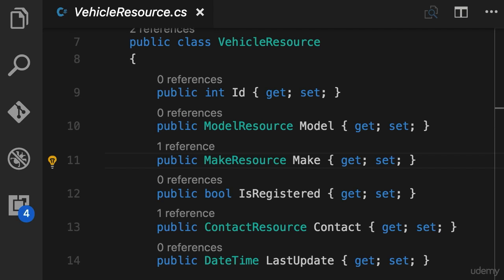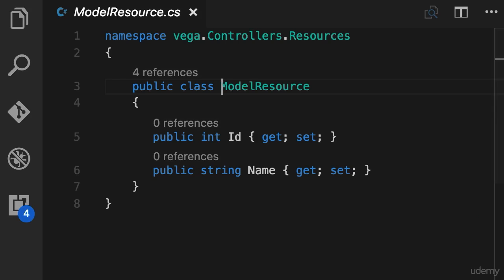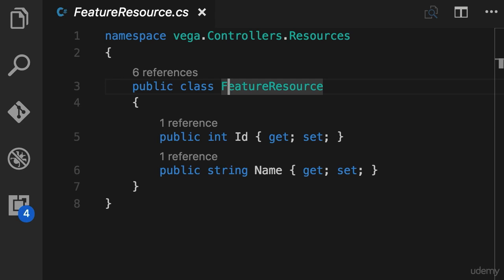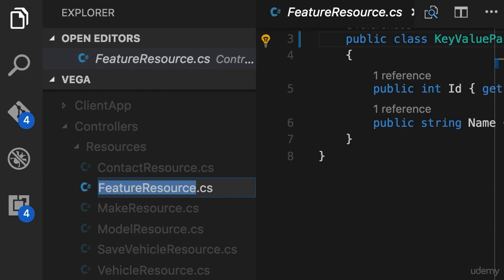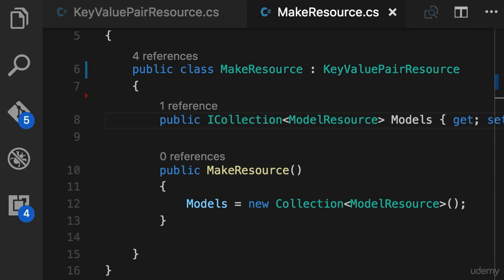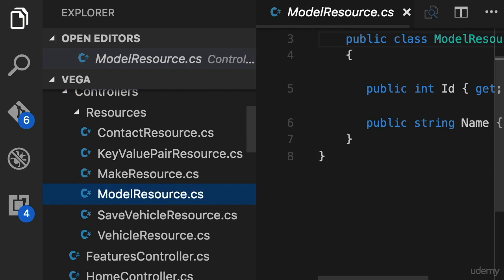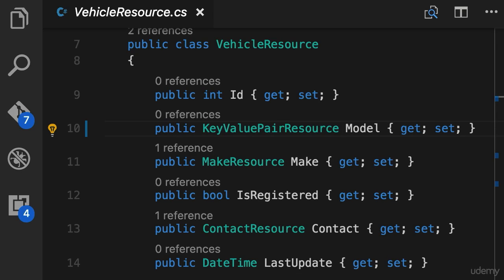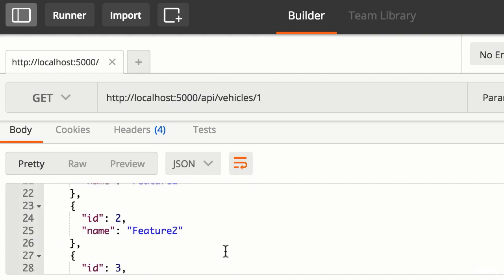063 Refactoring Using KeyValuePairResource